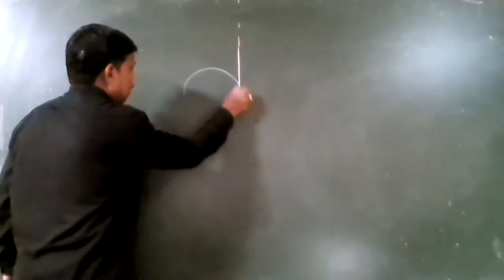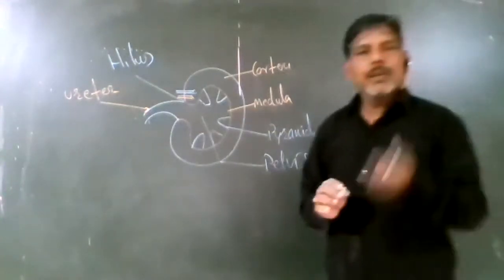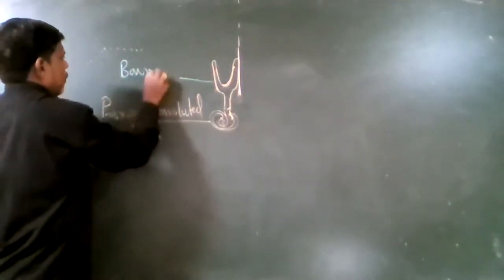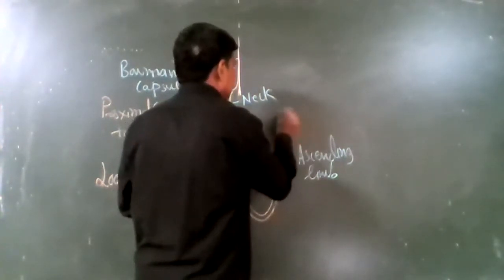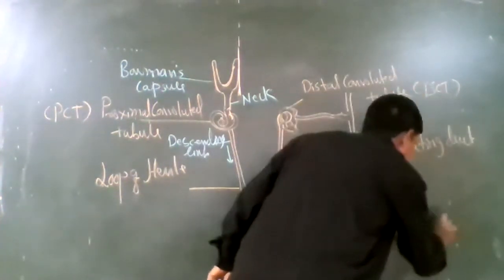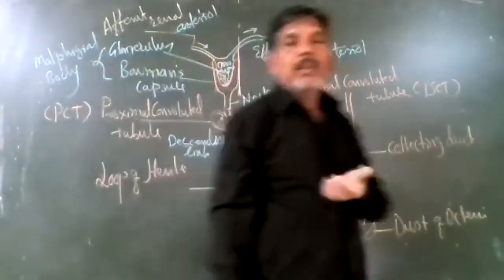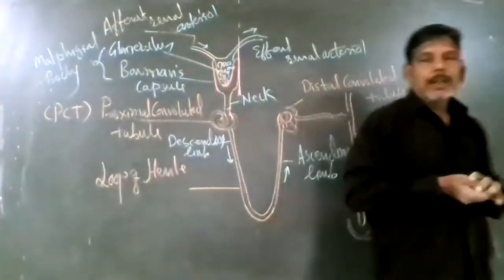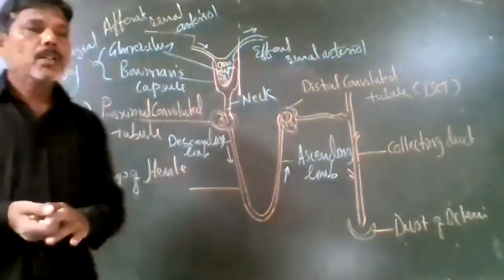Structure of Nephrons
This Channel is created for creating awareness about biodiversity, and social problems in society. I am happy to upload and share my videos to needy peoples. You tube is best platform to brought revolutionary changes in the society that he or she expected.
Thank you You Tube Team